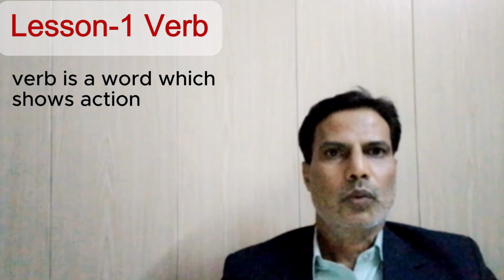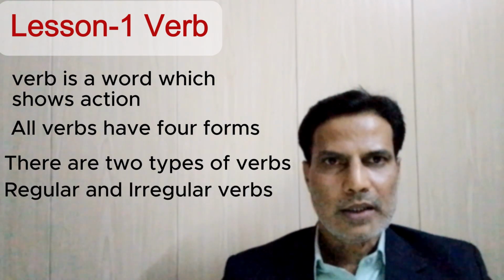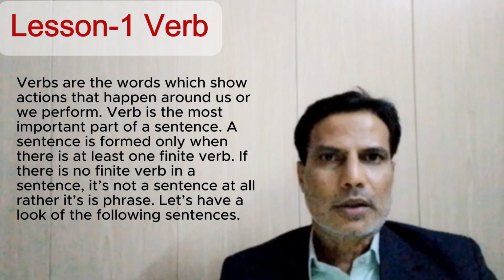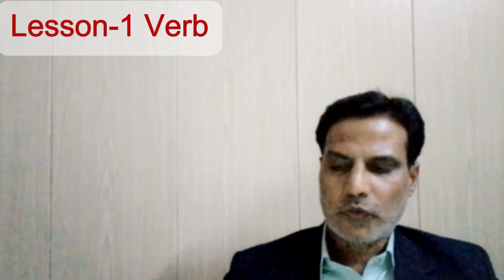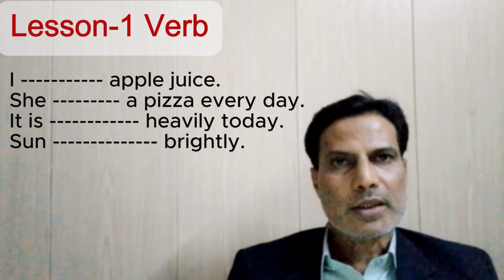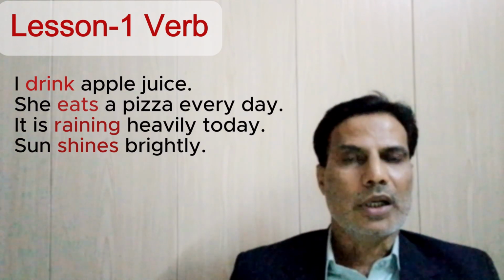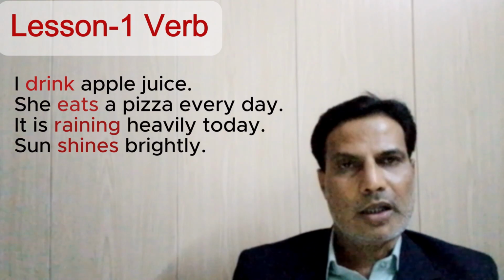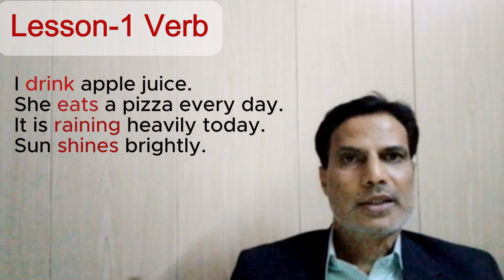definition of verb|| forms of verb|| kinds of verb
After watching this video, your understanding about the verbs will be improved. you will the function of a verb in a sentence, Classes of verbs and also about the forms of verbs.